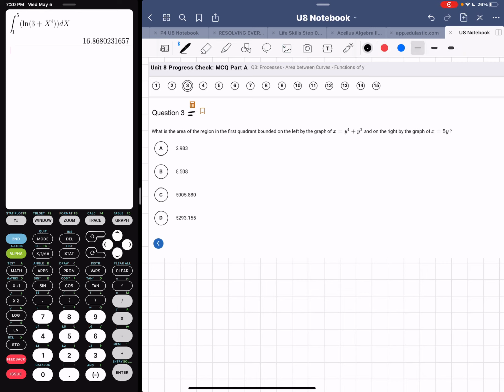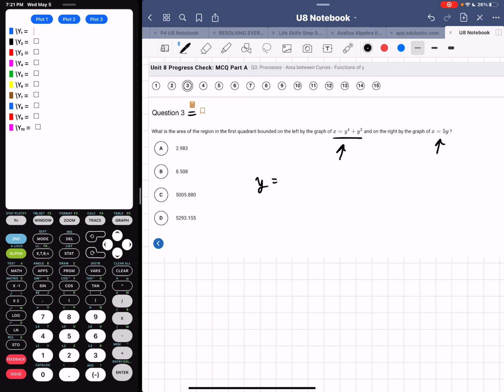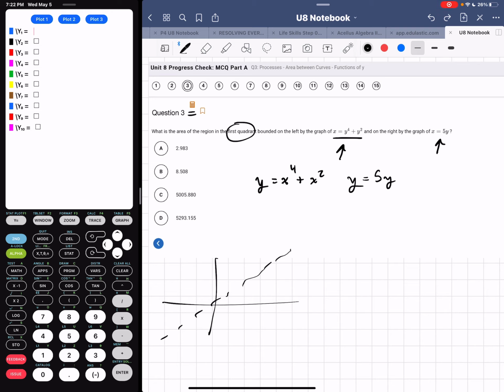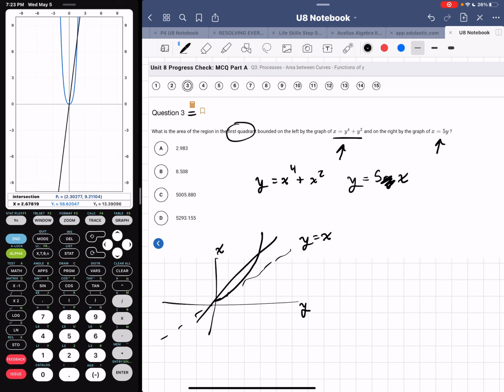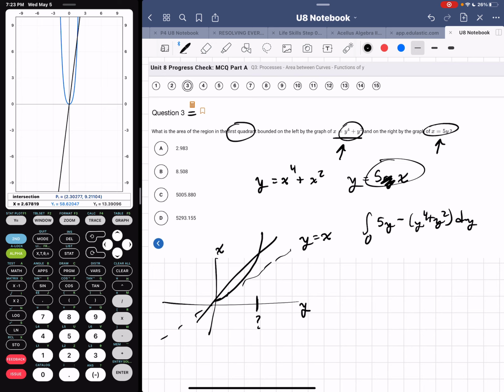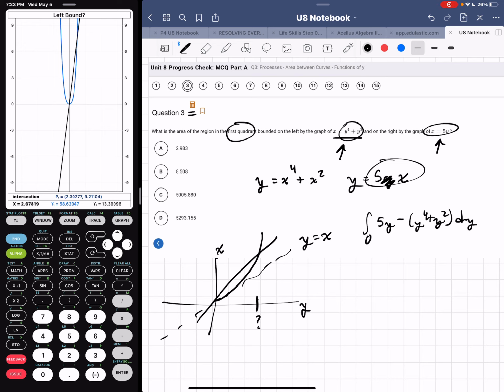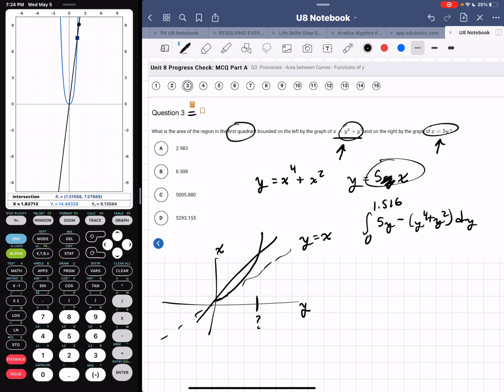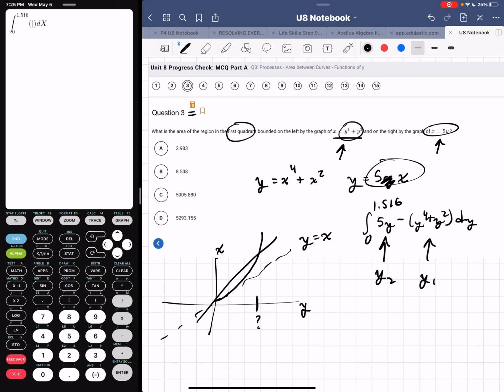Area between curves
How do you find the area between two curves?